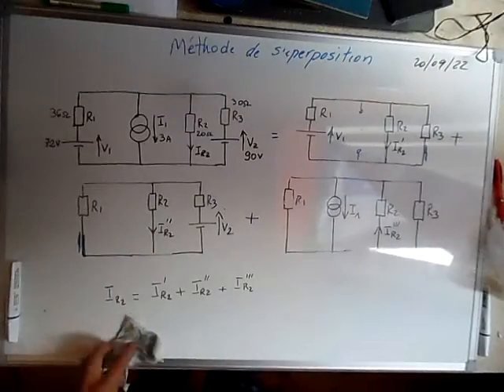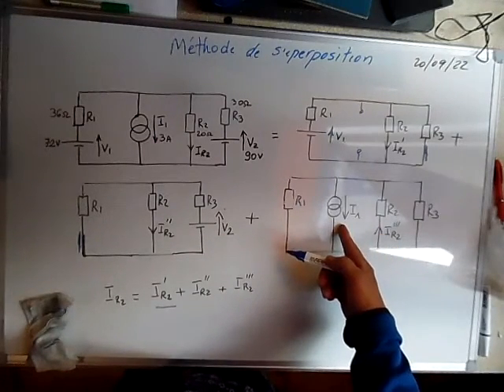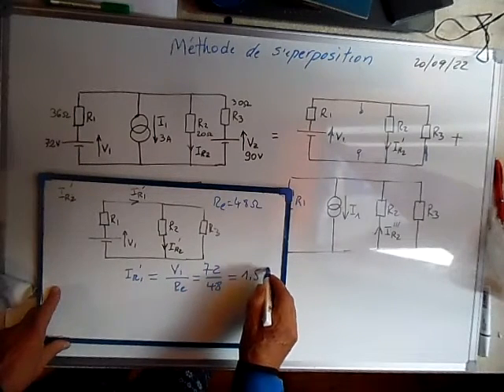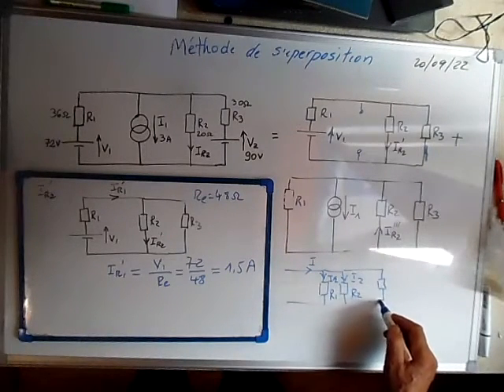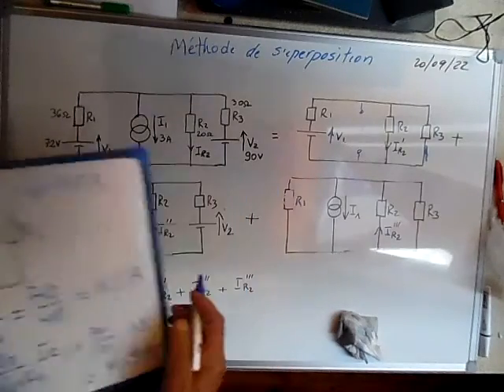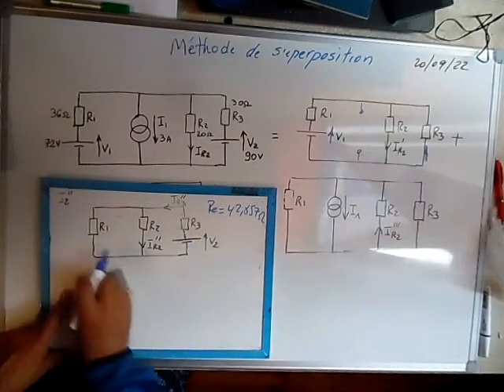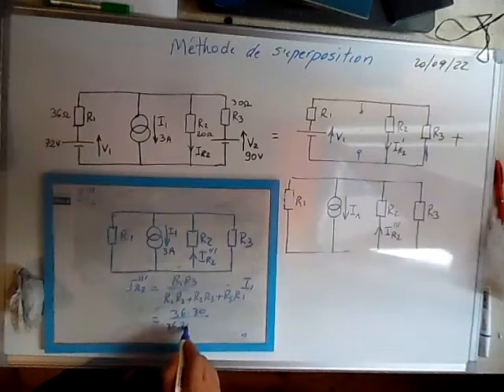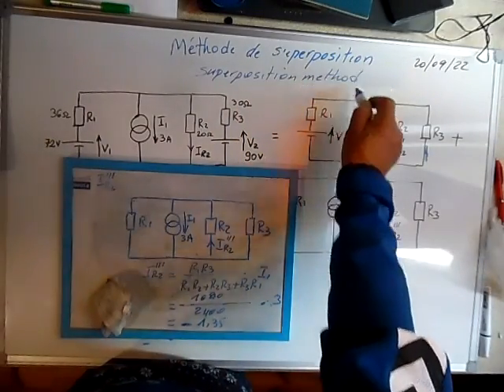Calculation of circuits by the superposition method.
In this video I show you how to calculate currents and voltage drops using the superposition method.
Dans cette vidéo je vous montre comment calculer les courants et les chutes de tension utilisant la méthode de superposition.
W tym filmie pokazuję, jak obliczać prądy i spadki napięć za pomocą metody superpozycji.